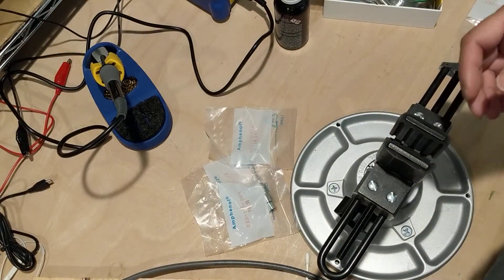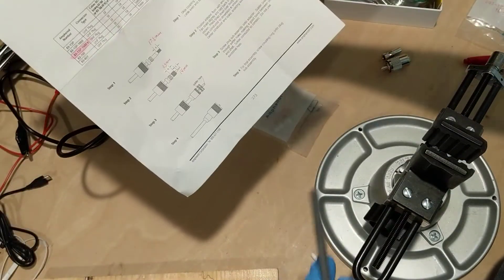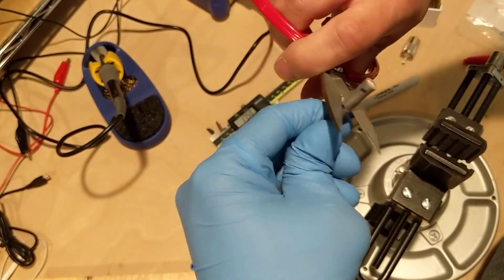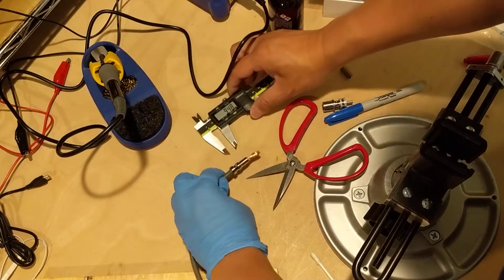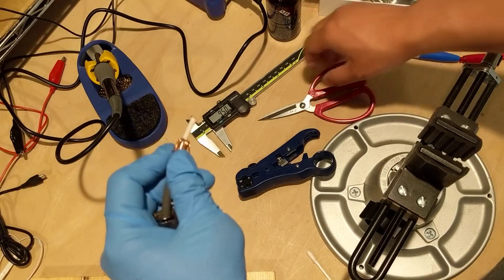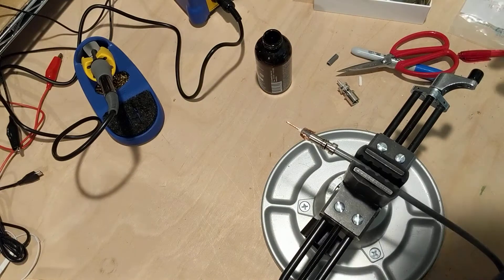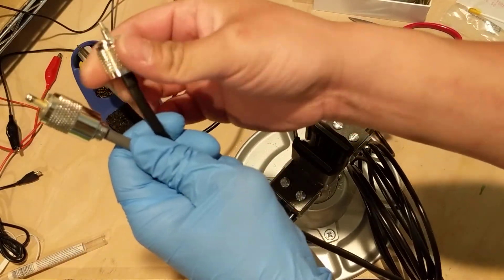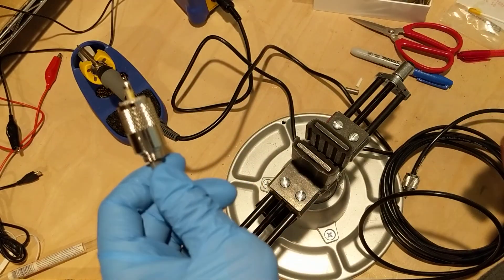Install Amphenol PL259 Connector on RG8x Coax Cable